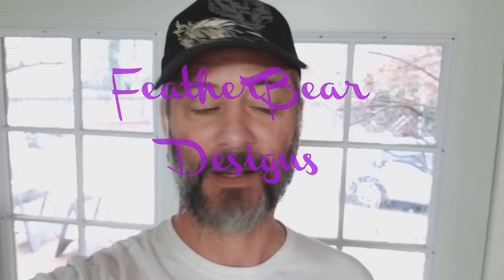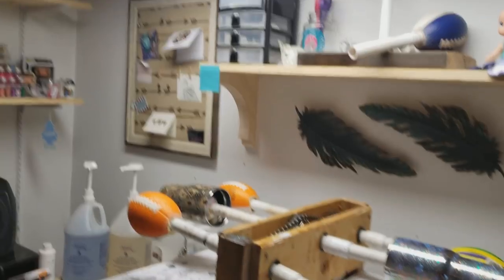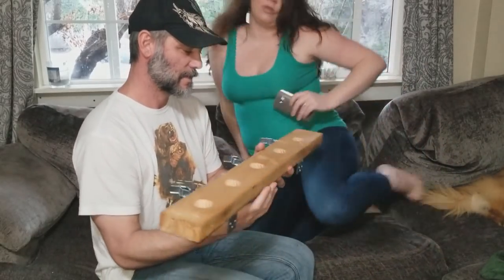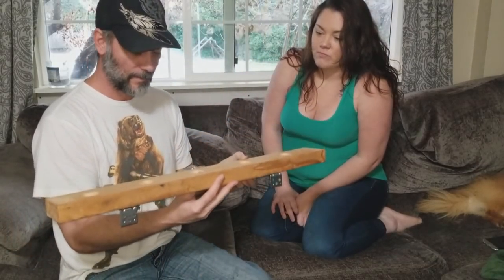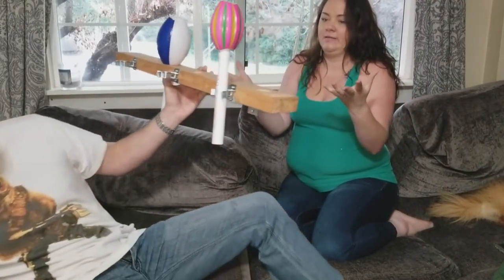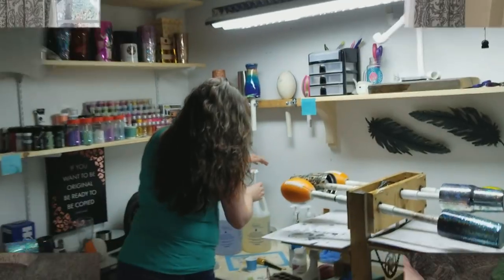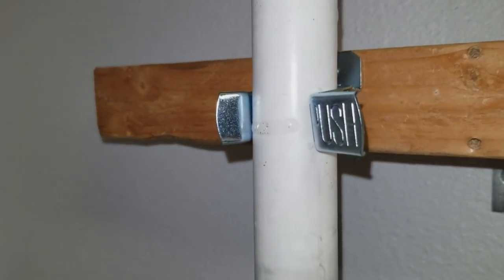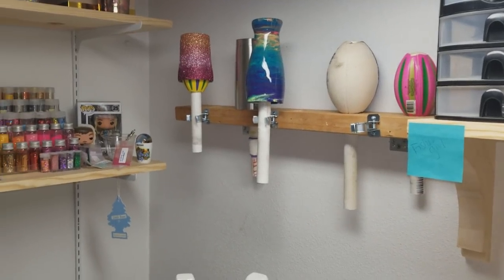How To Store Your PVC Football Arms Even with a Still Drying Tumbler!!!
Great way to store your PVC football arms even if you have a tumbler on them that's still drying a little.